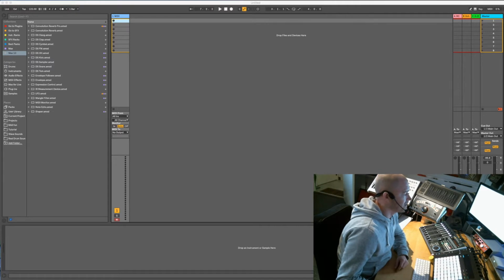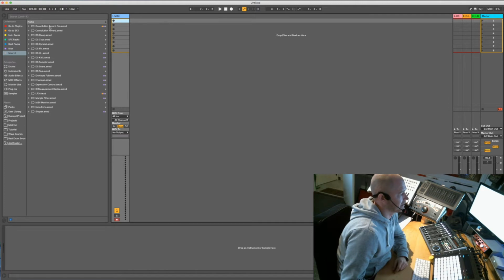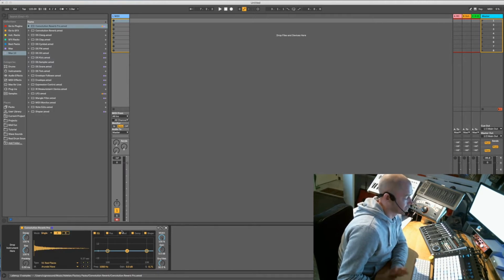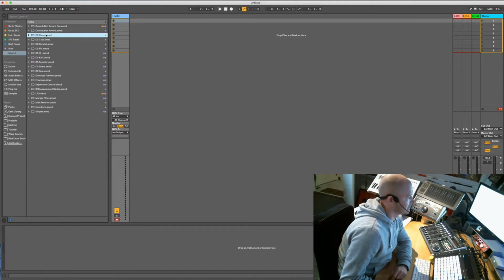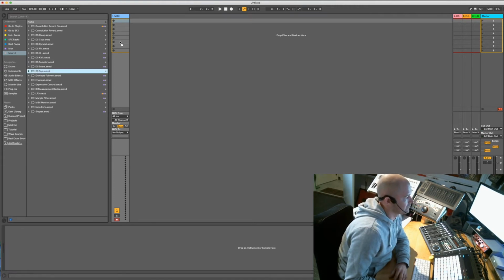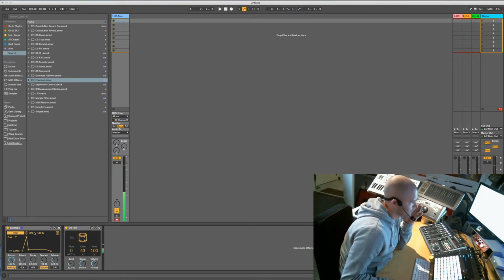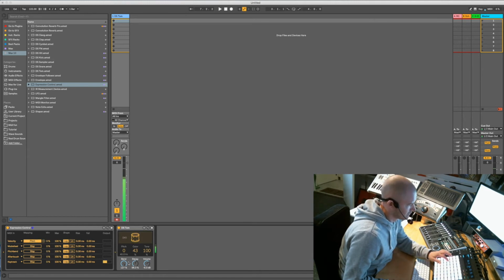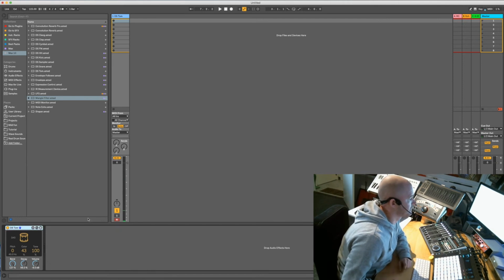New max for live update in Ableton 10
Just a quick run through of the new max for live in Ableton 10